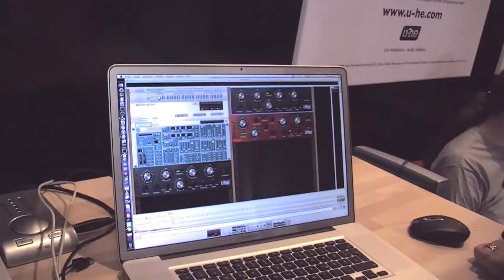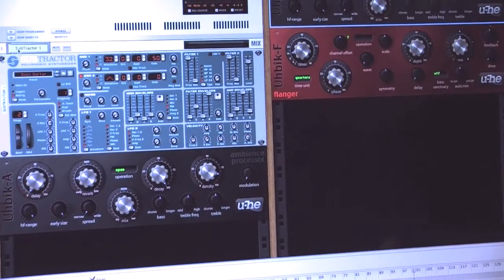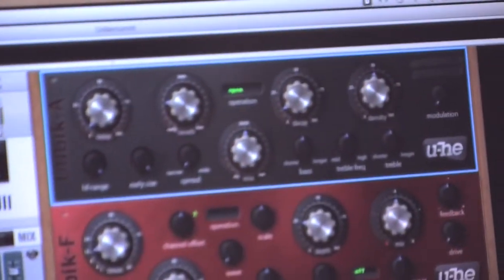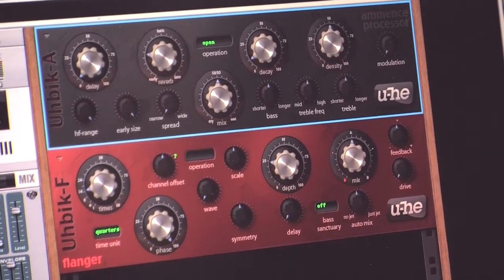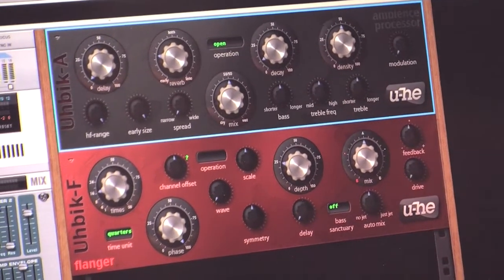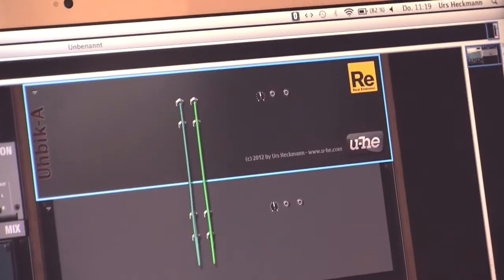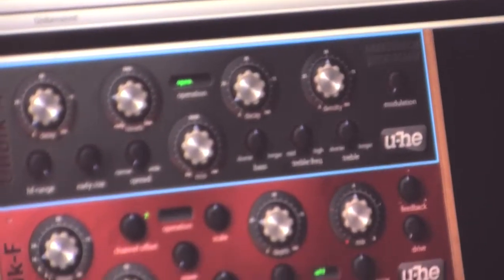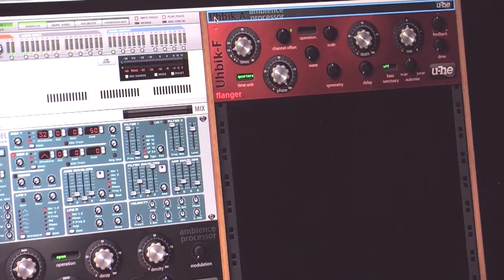u-he demos Reason Rack Extensions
See third-party devices in Propellerhead&#39;s software